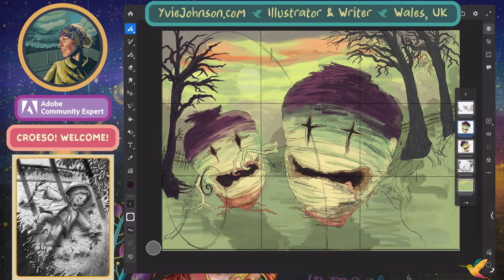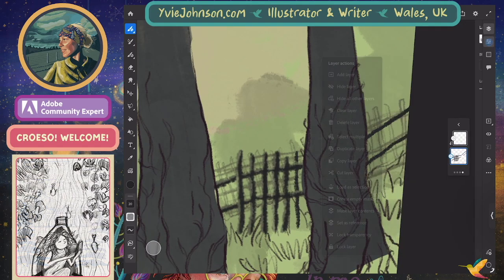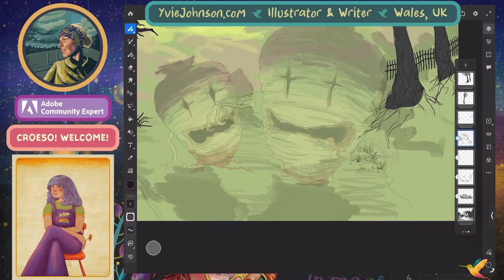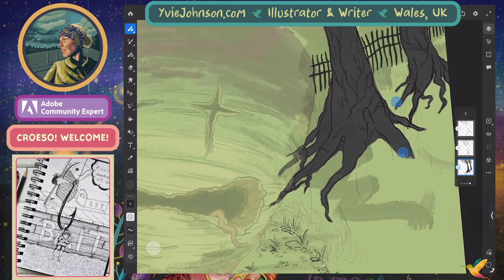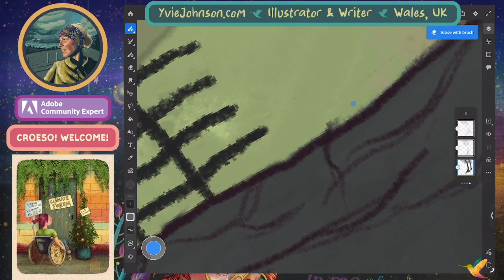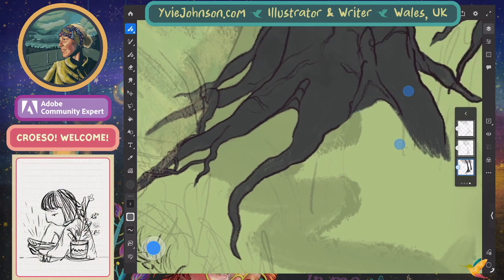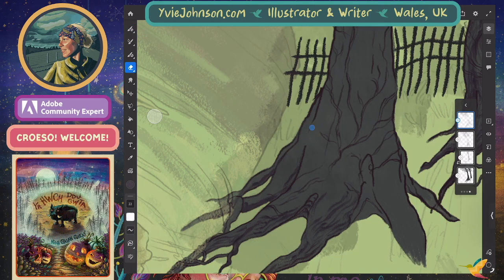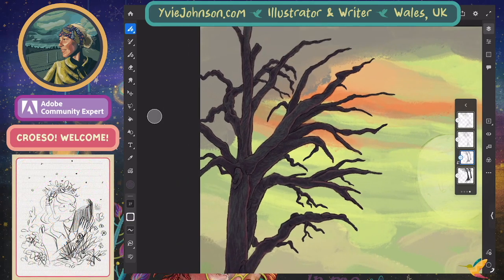Ep 33 Turnip Ghouligans for Folktale Stories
It's magical Episode 33 with another turnip Folktale session! This one we figure out more details for the scenery, more expressions for these "Ghouligans" aka "Bwgan Rwdan" which is Welsh for turnip ghoul. We're getting ready for all the folktales that will be found and shared leading up to Calan Gaeaf/ Samhain/ Halloween and into winter. This scene is a 'turnip ghouls in the forest' illustration, drawn and coloured within Adobe Fresco, as part of my "Femmes & Folktales" series.
As always, using Adobe Fresco and my wits!

Stream covers designed in Adobe Fresco and Adobe Express

Hey, I'm Yvie Juniper-Johnson
Adobe Community Expert in Denbigh, Wales

Say hello!

Follow me for challenges and images!